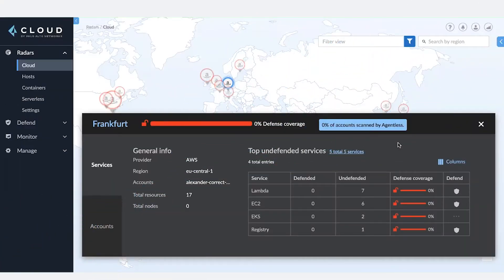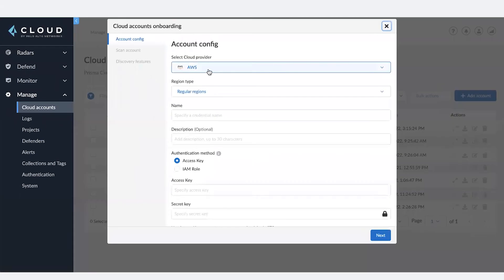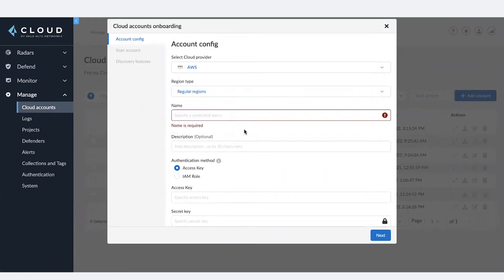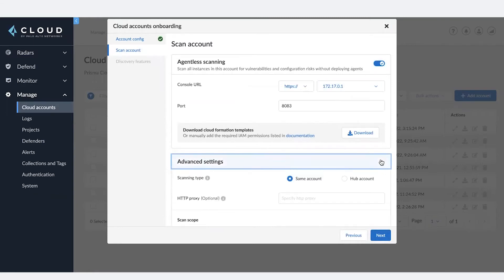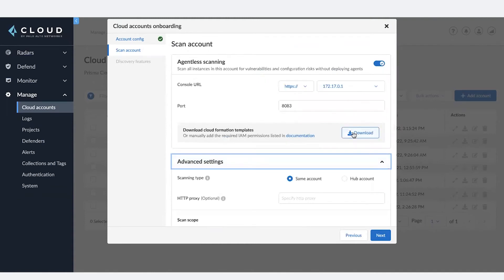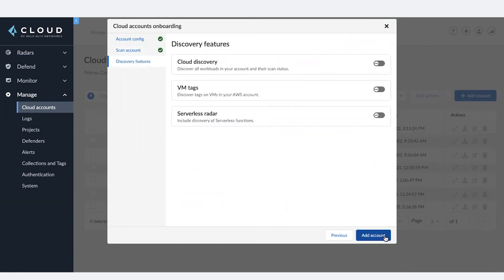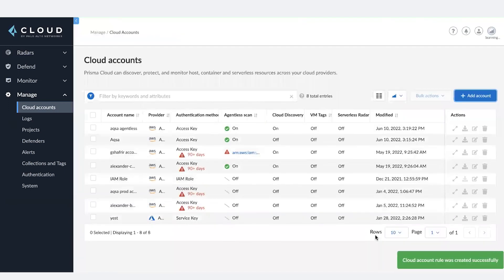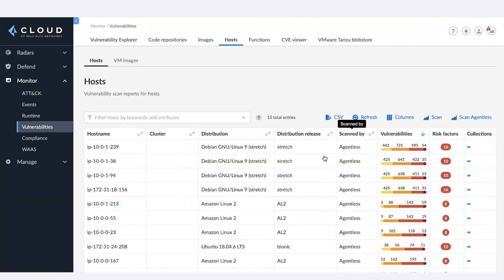Agentless Scanning for Cloud Workloads Demo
In this demo, join Aqsa Taylor, Product Line Manager for Palo Alto Networks, as she demonstrates how to set up agentless scanning for cloud accounts. Prisma Cloud supports all 3 major cloud providers (AWS, Azure, and GCP) for agentless scanning, as well as provides multiple options for customizing your settings.